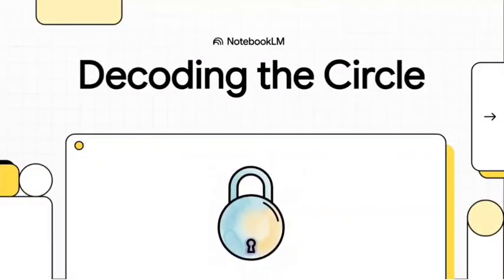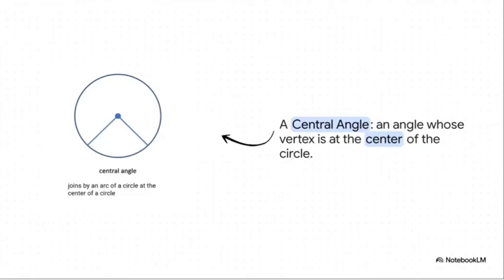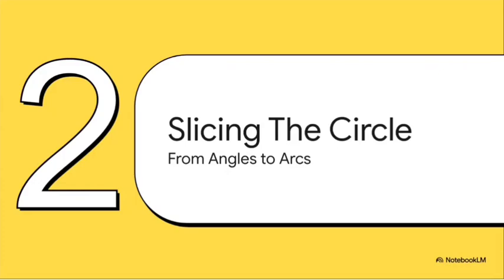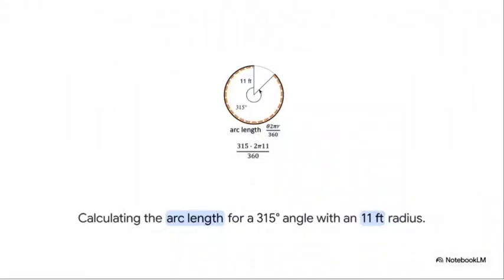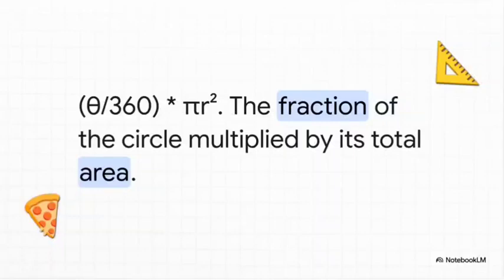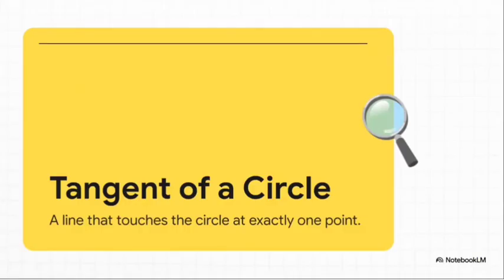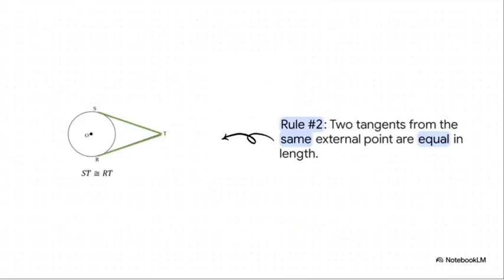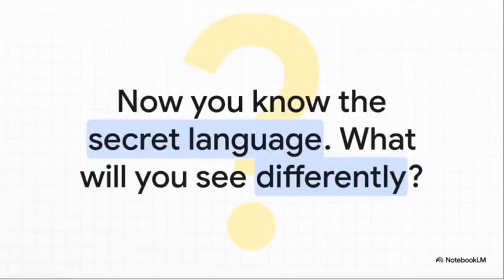Decoding the Circle bf